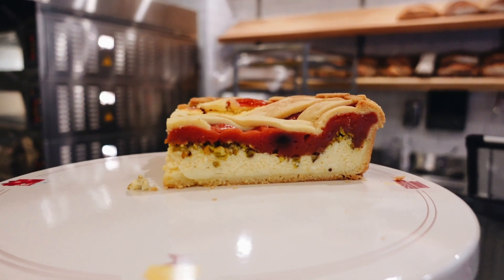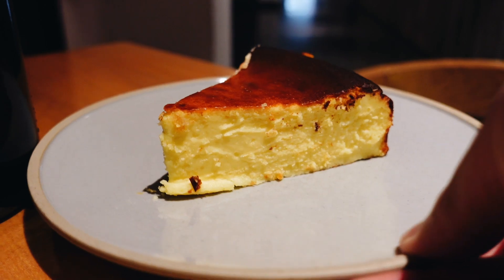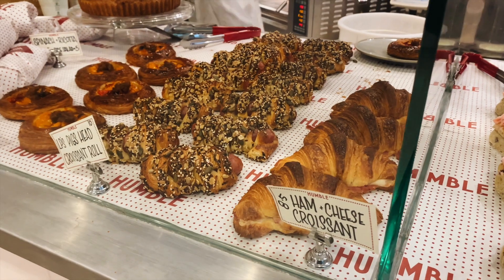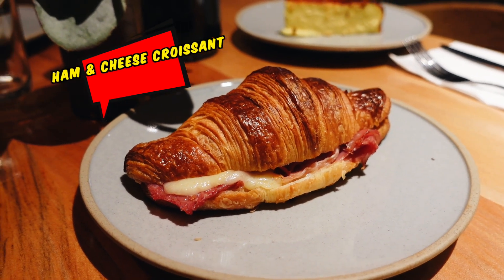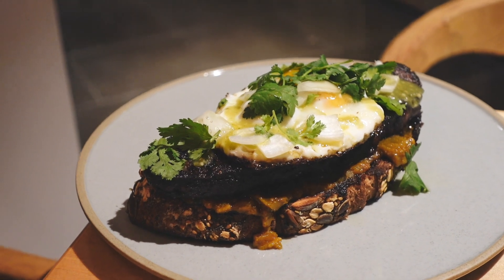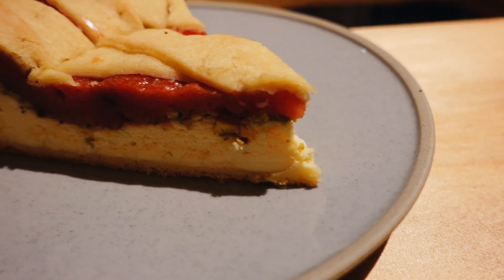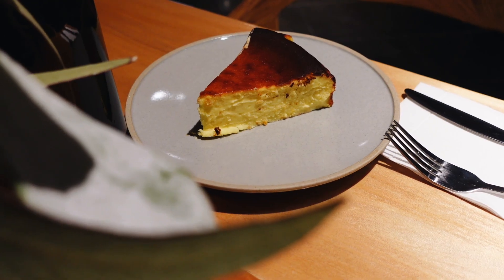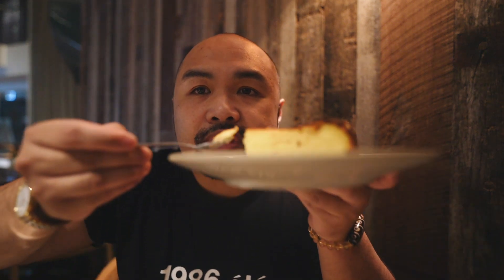A New Must Try Bakery Cafe in Sydney: Humble Bakery, Surry Hills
There’s been so many food joints opening in Sydney the last few months and I am finding it hard to keep with what’s new. This includes bakeries and cafes. One café in particular that has caught my attention is the Humble Bakery.

The Humble Bakery is a boulangerie/café that was opened by the team behind Porteño. The complex where Humble Bakery is located is almost pretty much dominated by the same team as it also houses their other restaurants like Bastardo and Bodega.  You find yourself in a very open space as you enter the premises, the counter full of pastries and savoury baked goods on the right, communal and a long bar table on the left. The space in the back area has a contemporary vibe with tables for 2 and 4.

Every bread and pastry here is made in house from the sourdough bread to their famous watermelon ricotta pistachio tart (which by the way is a must try). The coffee here is sourced from one of my favourite roasters in Sydney, Mecca. The cold brew I had was absolutely beautiful.

Check out the video for more! Enjoy fam!